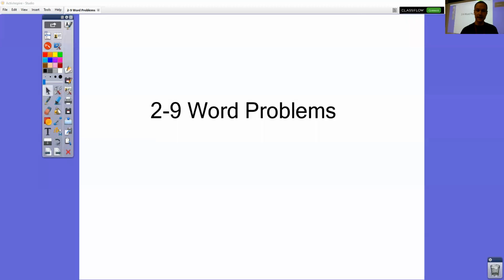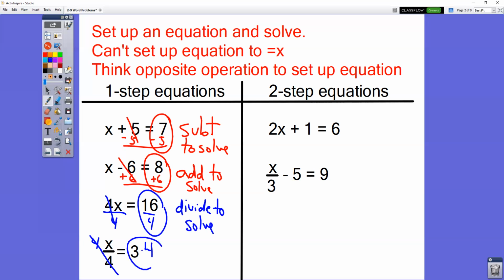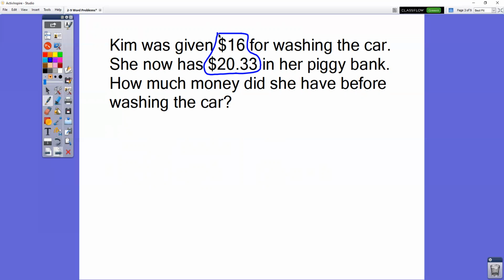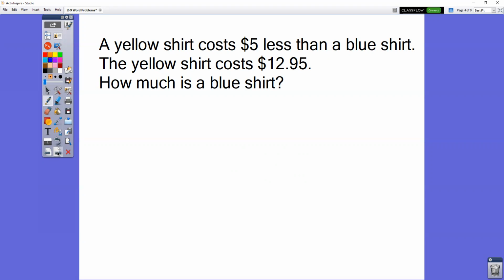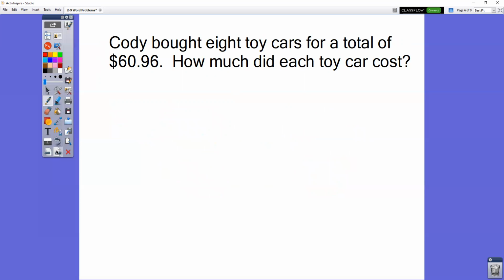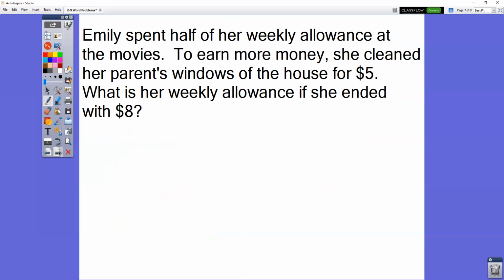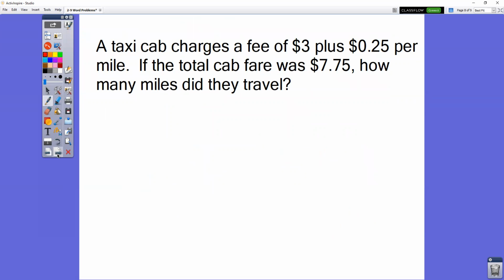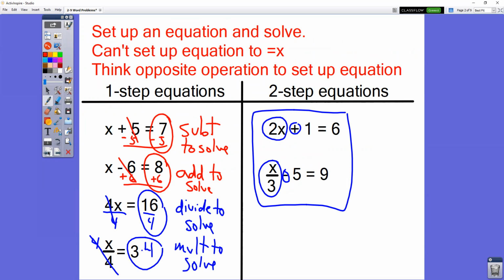Math 8 2-9 Word Problems